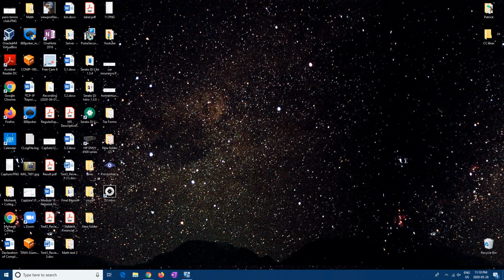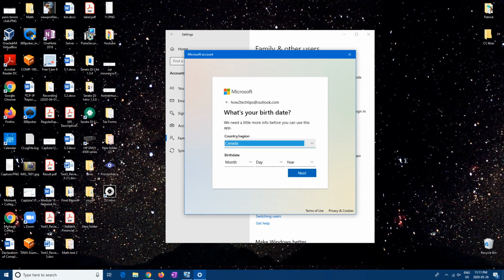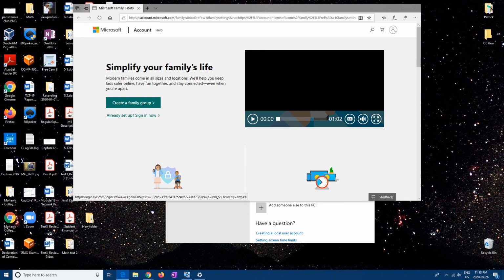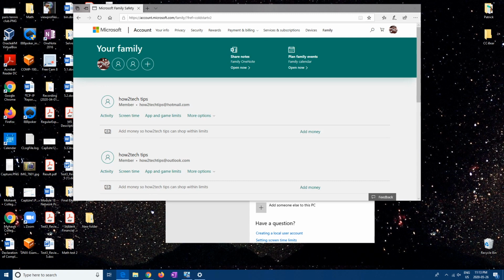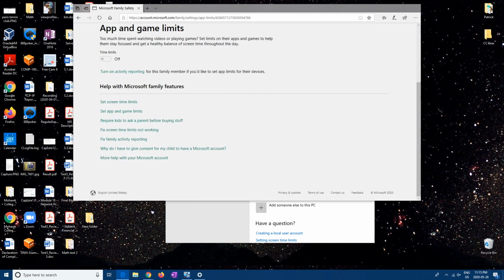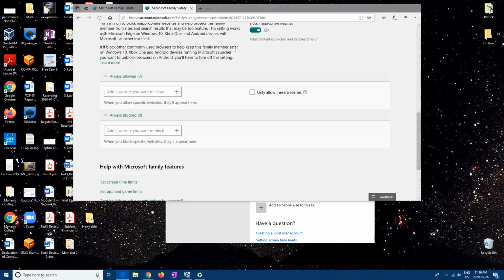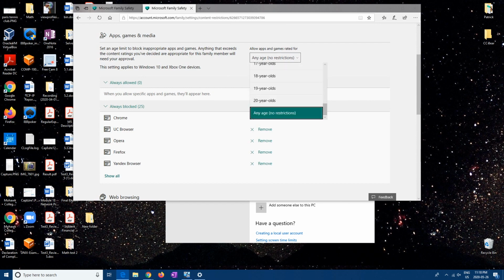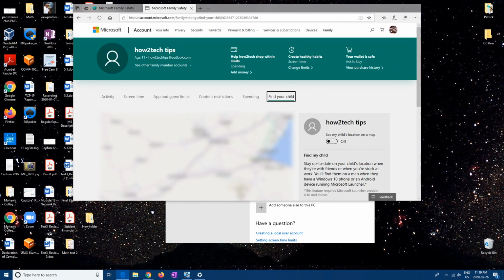How To Set Up Parental Controls On Windows 10 and Xbox One in 2020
Are you ever tired of your child being on the computer to long ? or are you worried about what kind of content that they are looking up, especially since the internet can be a scary place for children, look no further, I will show you how to restrict, and keeping your child in a safe enviroment
Today, I am going to be set up parental controls on windows 10 and Xbox One for your child.

If you have anything you guys want to see don't be afraid to comment as well. I will gladly make a video for you to fix any of your problems

Youtube Setup

Cheers!